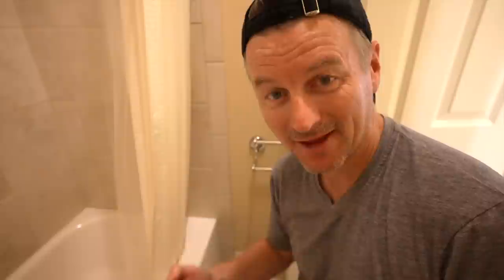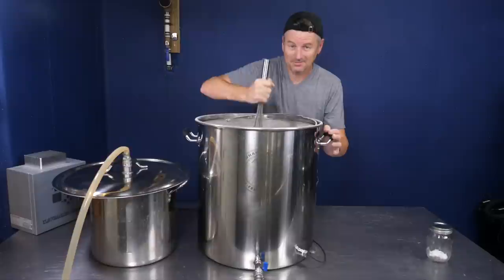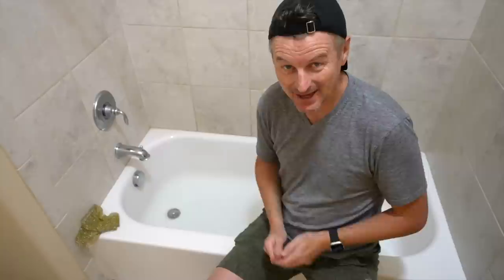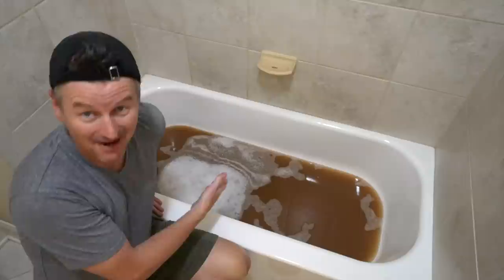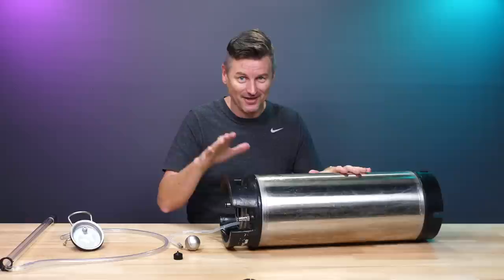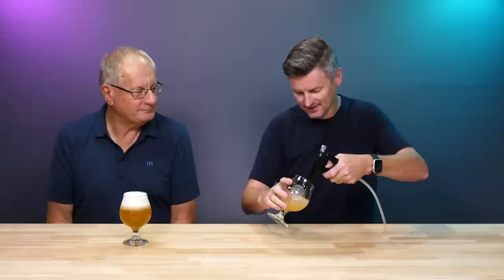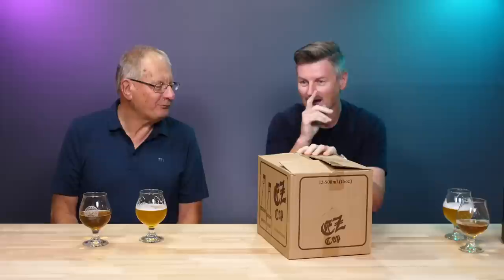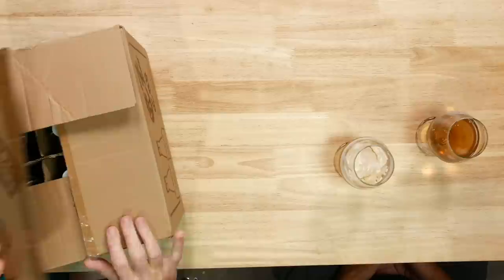Open Fermenting A Weissbier... IN THE BATHTUB!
Open fermentation involves fermenting beer in an unsealed vessel where the top is exposed to the environment. And given its wide surface area, I figured my bathtub would make for a great fermentation vessel. So, I’m brewing a German Hefeweizen (aka Weissbier), pouring it into my tub, and watching the magic of fermentation unfold. Then, without telling him how it was brewed, I’m going to serve the beer to my poor, unsuspecting father. And to talk me through this, I have the help of the man who literally wrote the book on How To Brew, John Palmer.

Bathtub